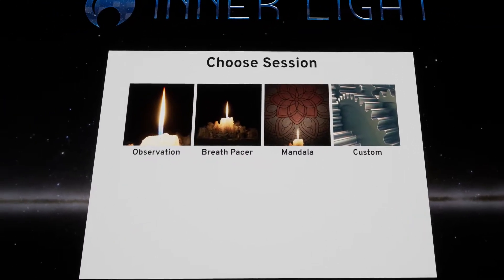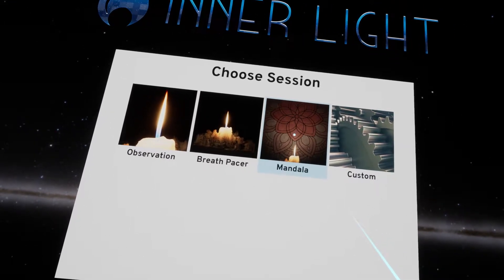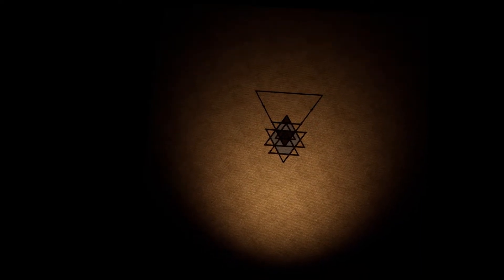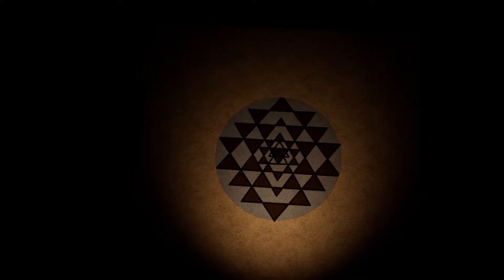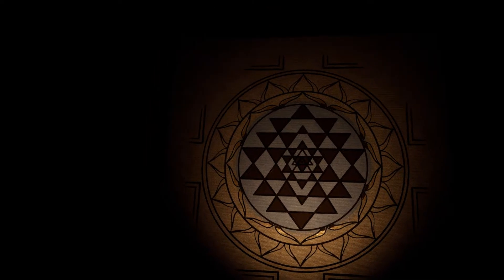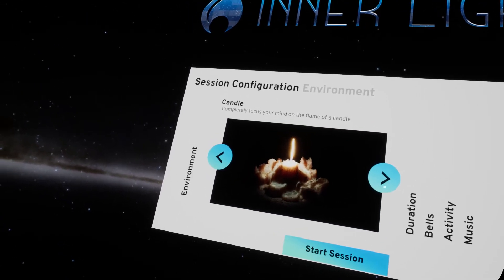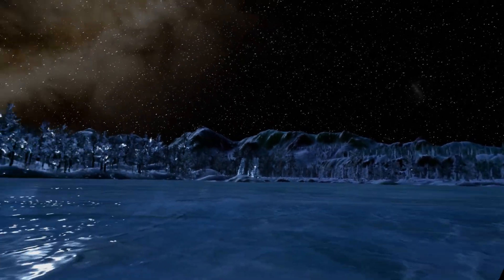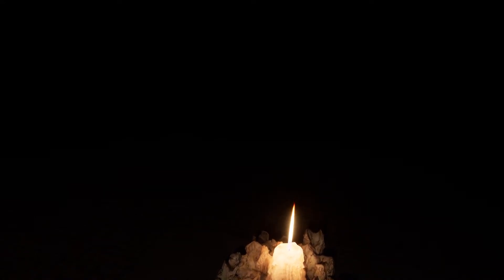Let's Play Inner Light VR & Initial Impressions Review - A Minimalist Relaxation App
I got this app through Viveport Infinity as a paid subscriber to the service. I tested Inner Light, a relaxation app with breathing exercises, on the HP Reverb G2 (updated version) WMR.

This app is also known as Consious Experiments for some reason on the Steam store.